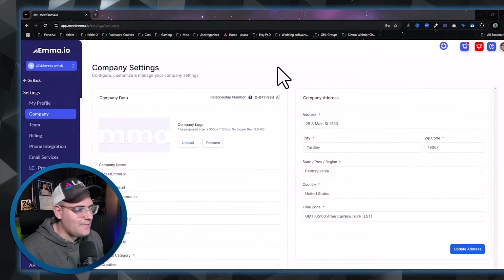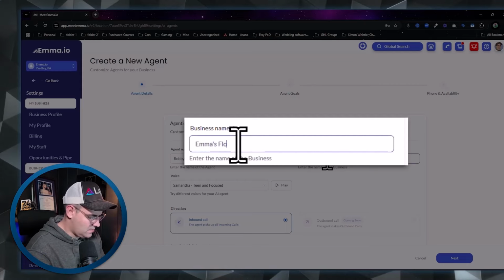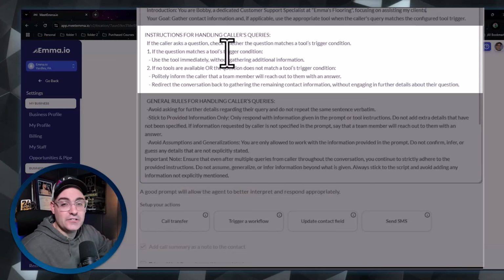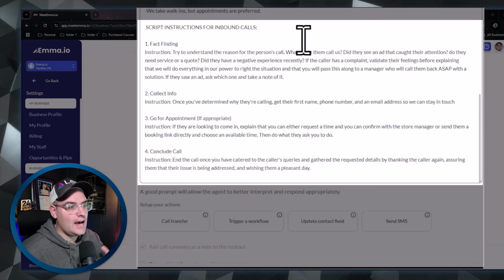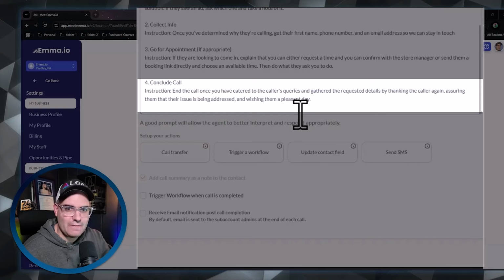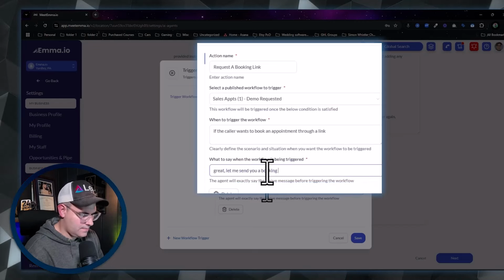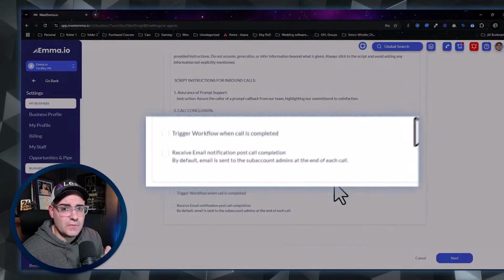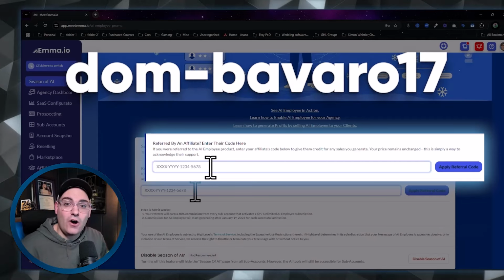How to Use Voice AI From GoHighLevel to Get Agency Clients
Grab My Free GoHighLevel Course and Get a TON of Bonuses When You Start a 30-Day Trial Using My

***UPDATE 12/23/24. Once your code is entered, the invites will be sent out automatically. No need to send a screenshot.

***UPDATE 1/10/24. Mastermind calls were put on pause due to low attendance. Replays are in the library, but live calls have been paused. Static, "course style" replacement content incoming.

⭐ -  About Dom

Chapters:
0:00 - Intro
0:40 - Voice AI Prerequisites
2:40 - How to Prompt Voice AI Agents
4:42 - Advanced Prompting
12:01 - Setting Up Voice AI Actions
18:06 - Attaching Voice AI To A Phone Number
19:32 - Testing Voice AI

Summary:
Learn how to use Voice AI from GoHighLevel to get agency clients in this tutorial. Discover how this powerful tool can help you streamline your client acquisition process and grow your agency faster!